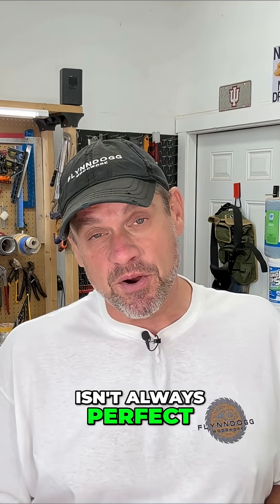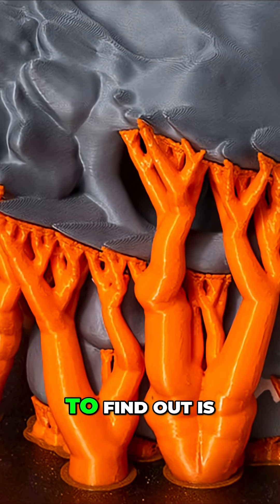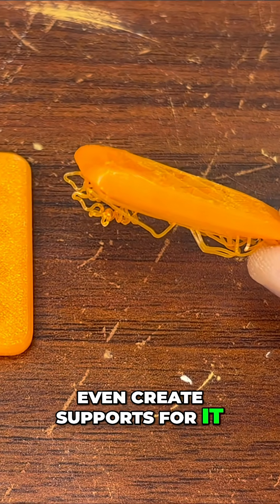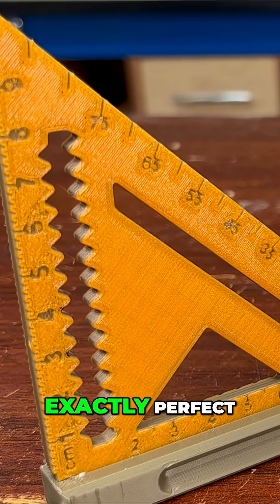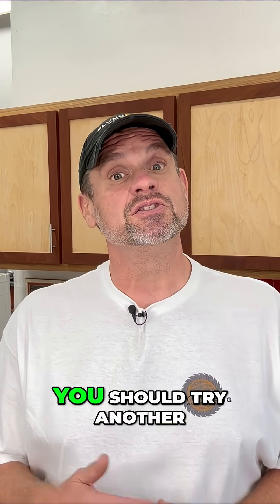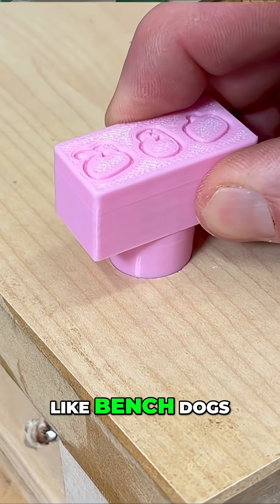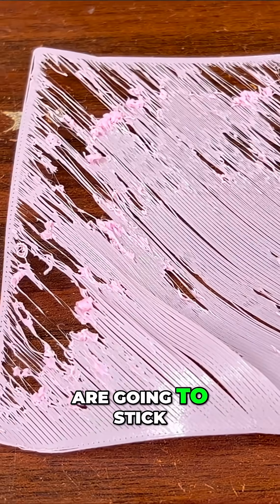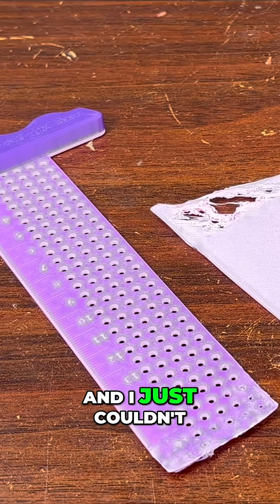3D Printing Fails You Need To See!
This video shows some common problems when 3D printing for beginners, such as a frustrating 3d print fail. Learn from my mistakes as I show you my failed 3d prints and how to avoid them. Hopefully, this will help you if you are using a Flashforge AD5X or similar printer!

- Flashforge AD5X Printer
- Flashforge AD5X Filament